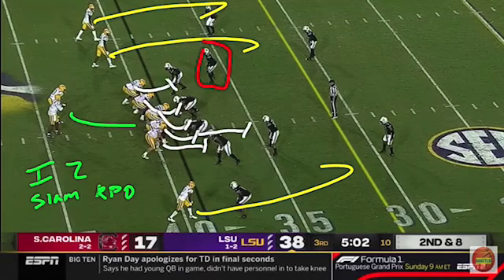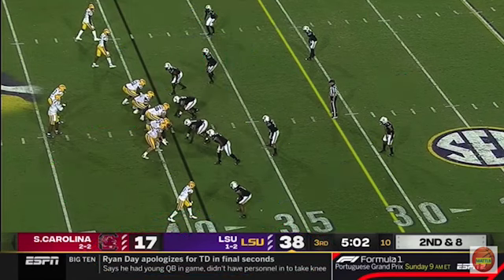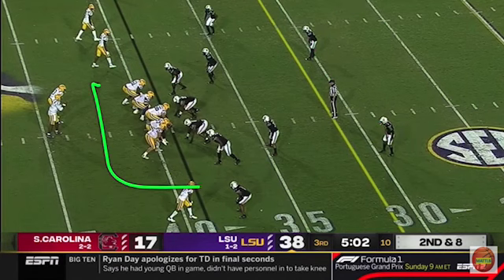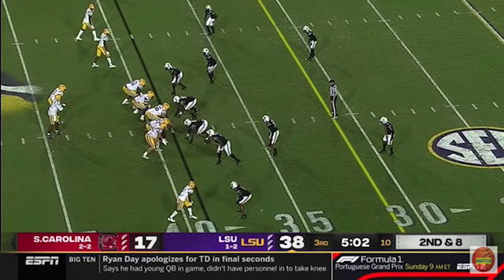LSU 2020: Inside Zone RPO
SEC StatCat draws up and discusses how inside zone reads fit into LSU's 2020 offense.